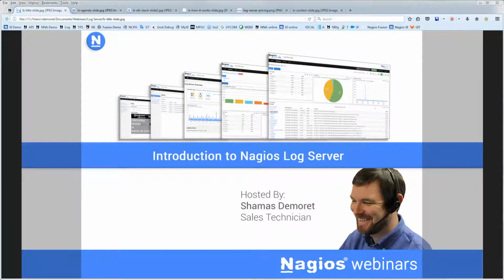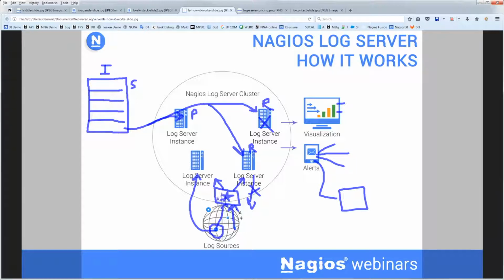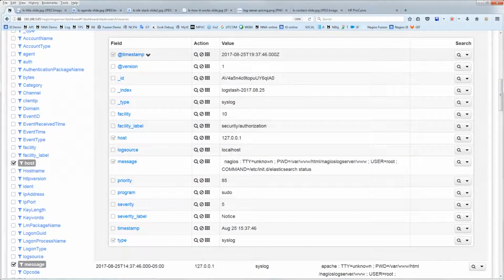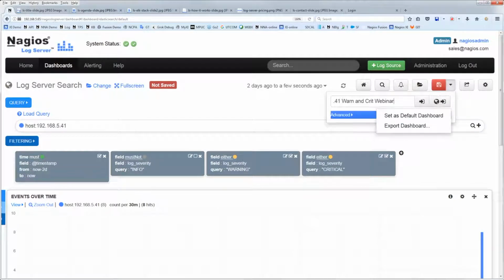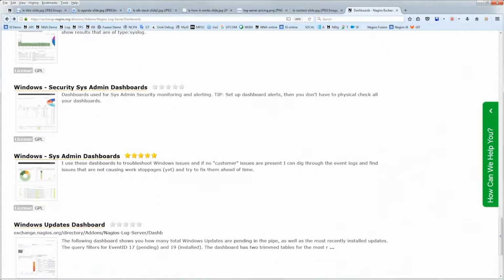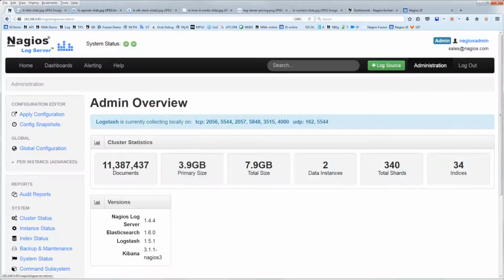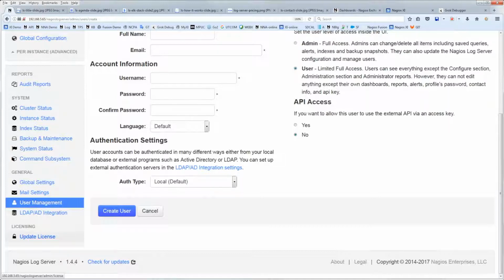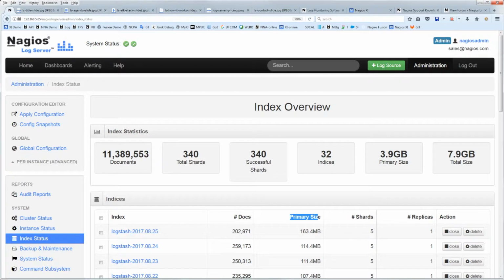Introduction to Nagios Log Server Webinar 2017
This webinar will provide you with a walk through of the interface and key features of Nagios Log Server, a powerful log management solution that will enable you to collect, query, dashboard, alert, and archive your infrastructure logs. Topics covered include:
-- Architecture and Components
-- Collecting Logs From Common Sources
-- Queries and Dashboards
-- Creating Alerts
-- Integrating with Nagios XI
-- Log Server Administration
-- Getting Started
-- Licensing Details

Nagios Log Server is the easy and powerful way to collect and analyze your application and server logs.